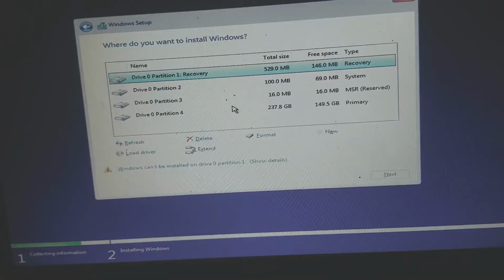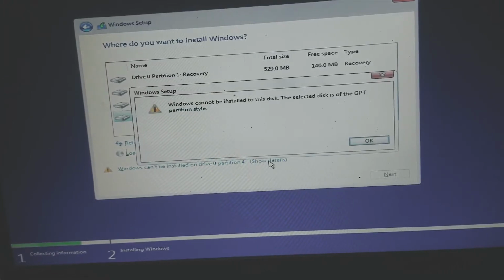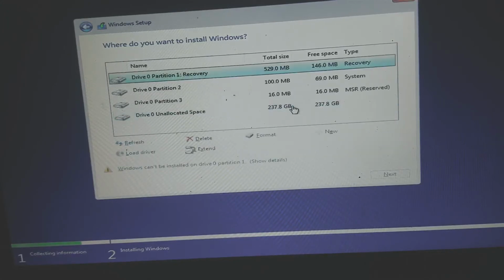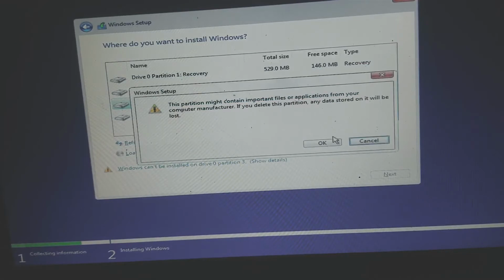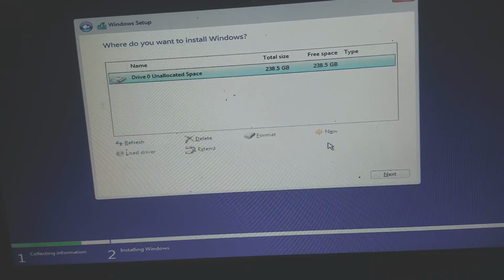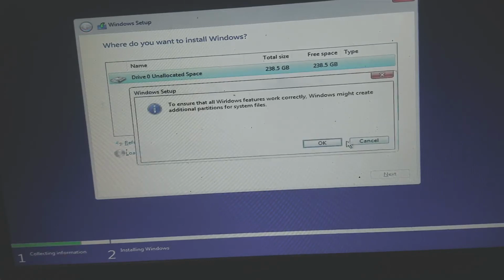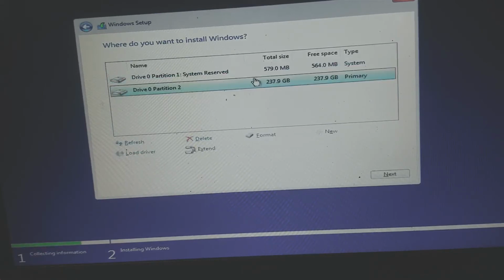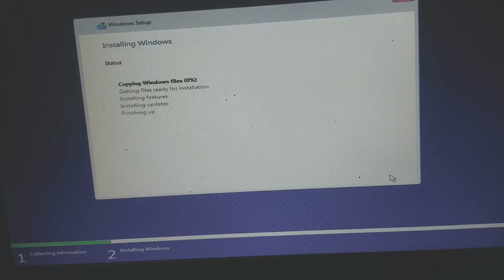Fix windows cannot be install on this drive error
In this video you will be though how to fix any of the errors below, this method is very easy and works for all of them.
windows 10 installation error on disk
how to fix windows cannot be installed on this disk
fix windows cannot be installed to this disk gpt
fix windows cannot be installed to this disk mbr
fix windows cannot be installed to this disk without losing data
how do i fix windows cannot be installed on this disk
fix windows cannot be installed to disk 0 partition 1
fix windows cannot be installed to disk 0 partition 1 error
how to fix windows cannot be installed to this disk gpt partition style
fix windows cannot be installed to this disk the selected disk has an mbr
cara fix windows cannot be installed to this disk
fix windows cannot be installed to this disk. the disk may fail soon
how to fix windows cannot be installed on this disk. the selected disk is of the gpt partition style
fix windows cannot be installed to this disk the selected disk has an mbr partition table
fix windows cannot be installed to this disk the selected disk is of the mbr partition style
fix windows cannot be installed to this disk the selected disk is of the gpt partition
fix gpt error windows cannot be installed to this disk
fix windows cannot be installed to this disk without formatting
how do i fix windows cannot be installed to this disk gpt partition style
windows cannot be installed to this disk gpt fix without losing data
how to fix windows cannot be installed to this hard disk space
how to fix windows cannot be installed to this disk without losing data
how to fix windows cannot be installed to this disk partition
how do i fix windows cannot be installed to this disk mbr
how do i fix windows cannot be installed to disk 0 partition 1
fix lỗi windows cannot be installed to this disk
how to fix windows cannot be installed to disk 0 partition 2
how to fix windows cannot be installed to this disk windows 10